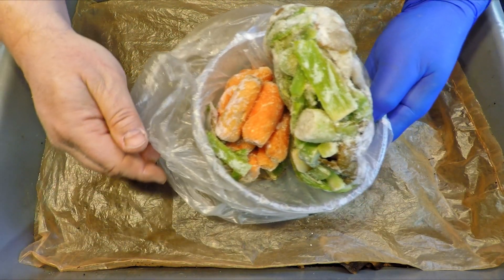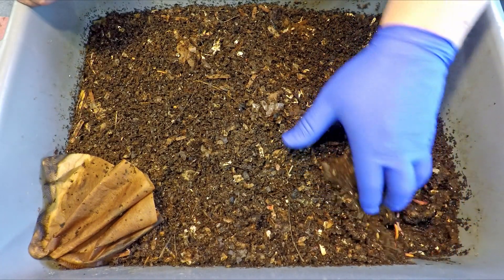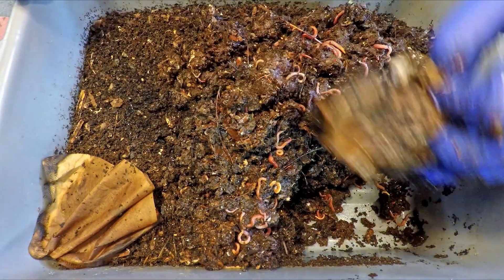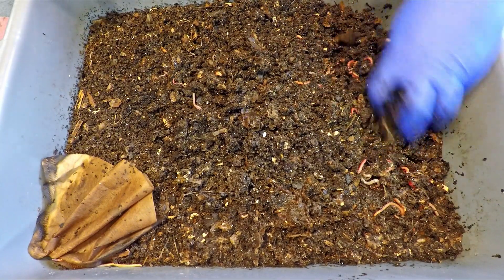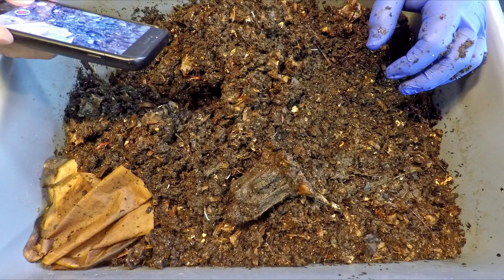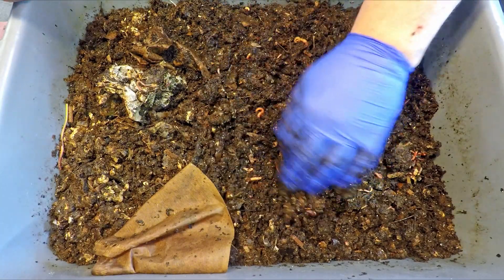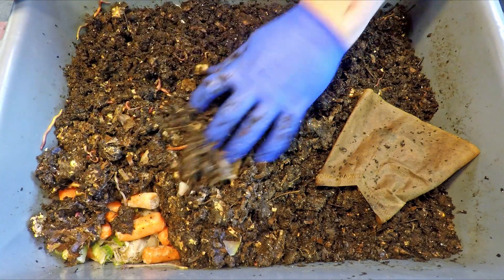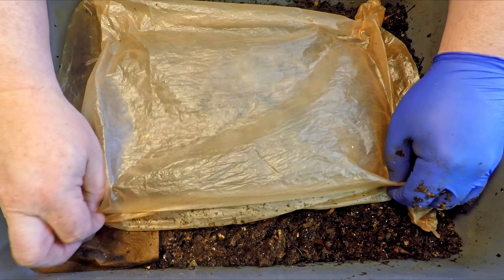Pocket feeding #13 for 122-day ENC worm bin - vermicompost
Keeping to the 10-day interval plan between "pocket" feedings, the system is given it's 13th application of food... but only after a brief inspection of the previous feedings' remaining leftovers

DIATOMACEOUS EARTH:
5 lb bag food grade with duster
4 lb bag

NEEM CAKE
5 lb

NEEM OIL
16 oz
32 oz
128 oz

SEE-THROUGH COMPOST CONTAINERS:
3 chamber acrylic; includes 3 thermometers

00:00  |  Intro
02:31  |  Check on leftovers in previously fed corners
09:10  |  Two wandering worms & a couple cocoons
09:53  |  Return to checking on leftovers
10:09  |  Prep corner & apply feeding
14:53  |  Top covering of bedding & grit
17:15  |  Cover up & put away